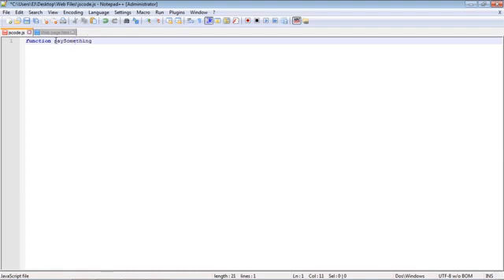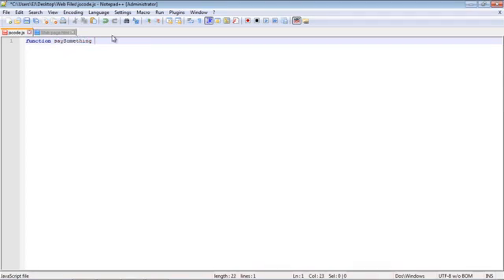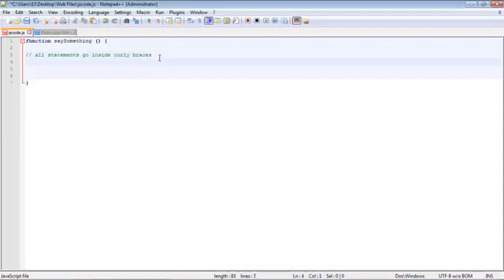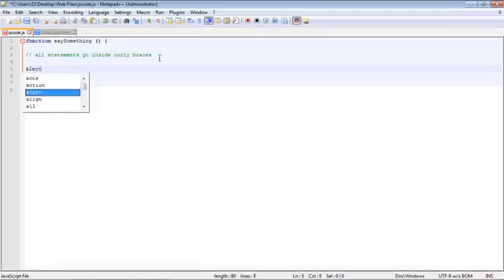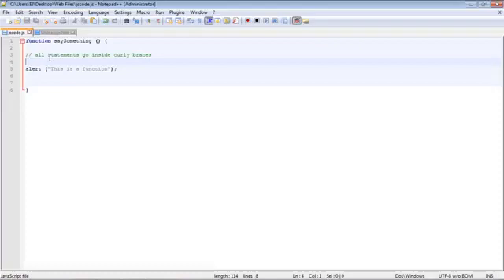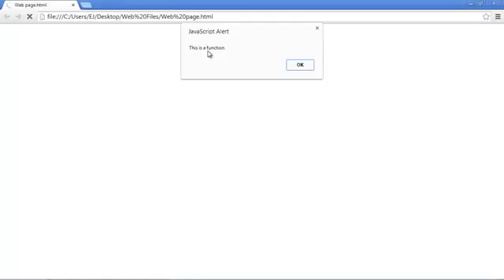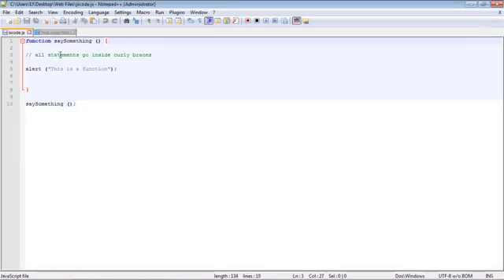06 JavaScript Tutorial for Beginners 06 Functions | Computer Monk 🔴